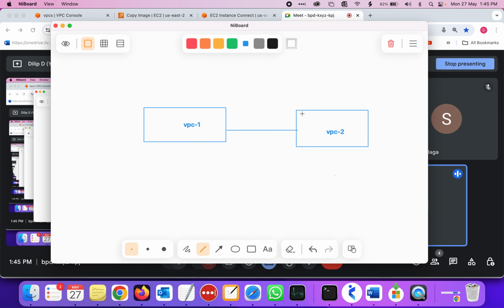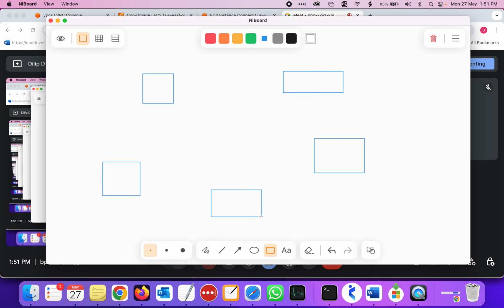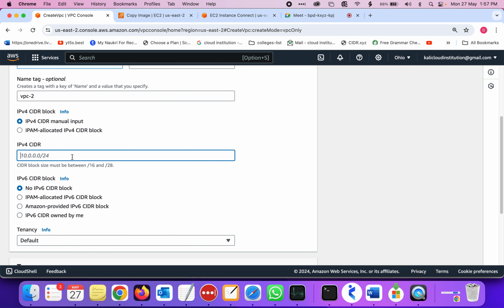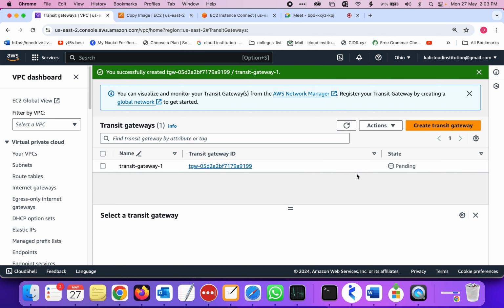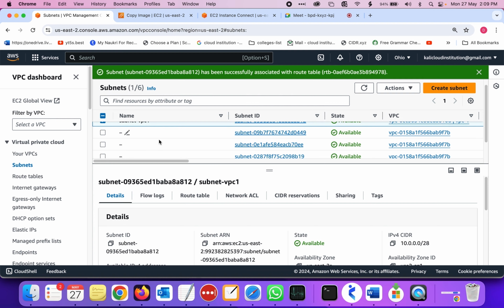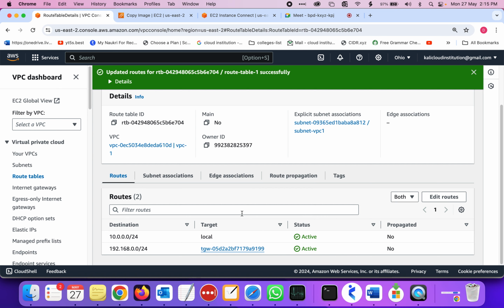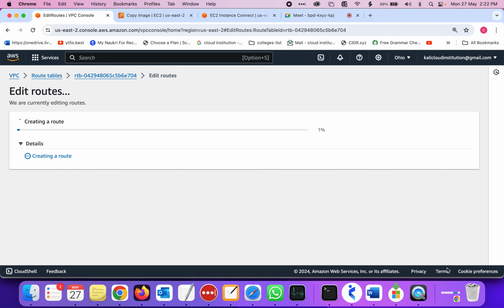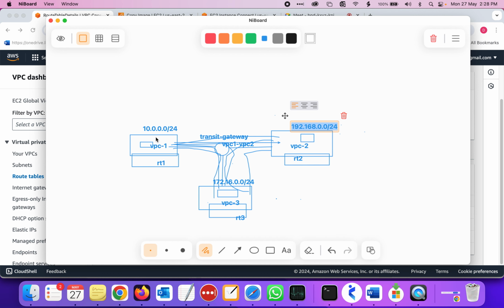AWS live online class - Transit gateway